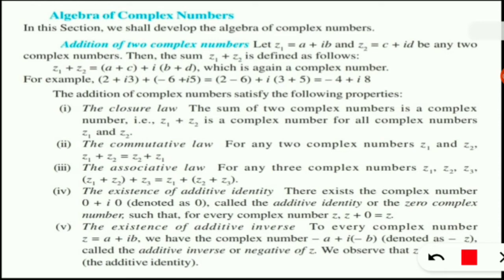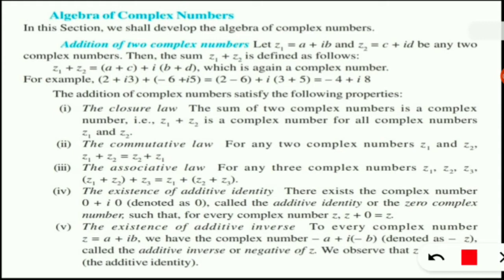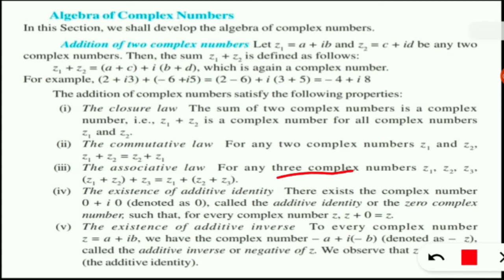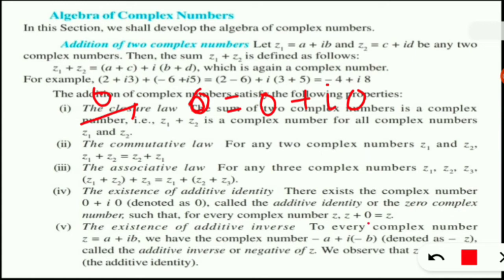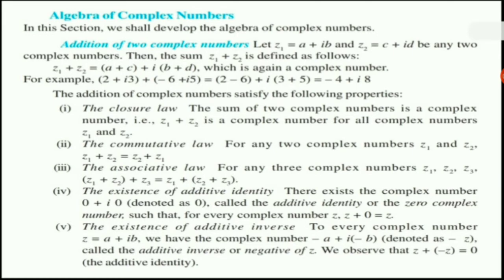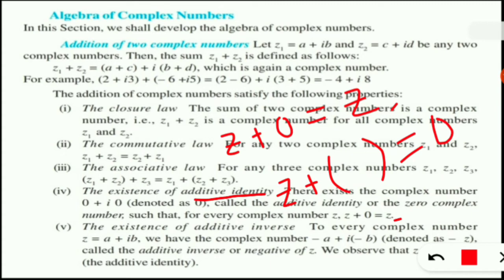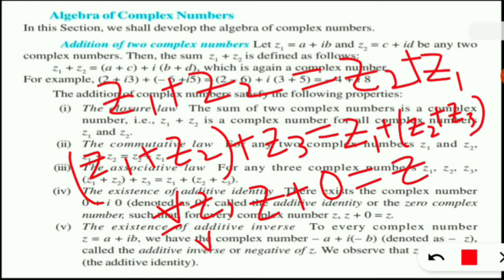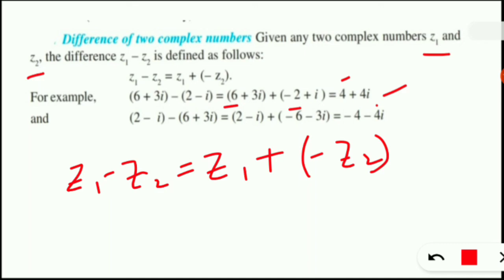CLASS-11#CH-COMPLEX NUMBERS AND QUADRATIC EQUATIONS#PART-2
Complex Numbers#Additional Property of Complex Numbers